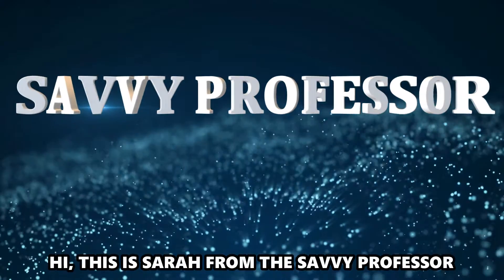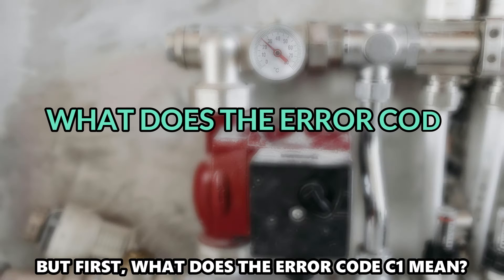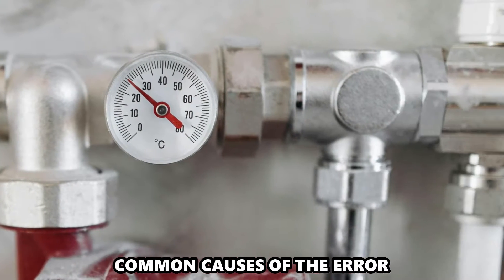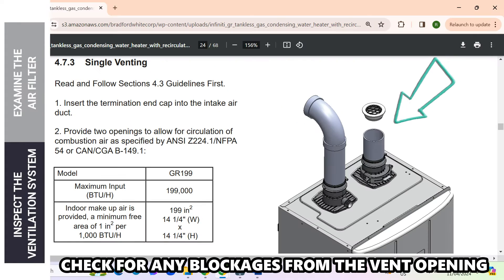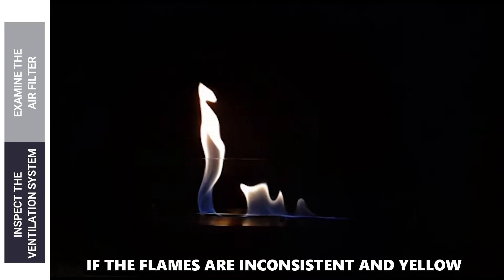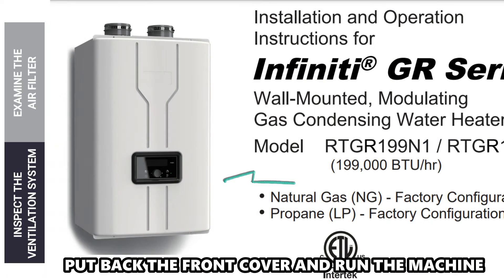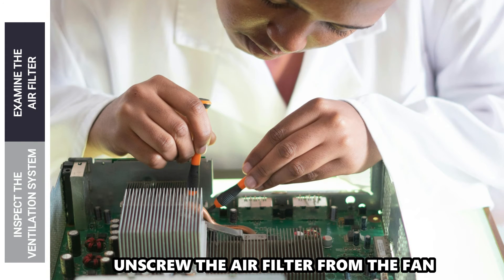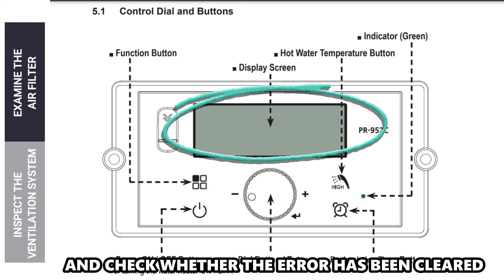Bradford White Tankless Water Heater Error Code C1 (Inadequate Airflow - Causes And How To Fix It!)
Bradford White Tankless Water Heater Error Code C1 (Inadequate Airflow - Causes And How To Fix It!). In this video tutorial I will show you how to fix Bradford White Tankless Water Heater Error Code C1.

Error C1 occurs when there's inadequate airflow, often caused by obstructions in the ventilation system.

The following are some common causes of the error;
• Blockages in the ventilation.
• Insufficient airflow.

Inspect the ventilation system:
• Check for any blockages from the vent opening.
• If you find any, remove the front cover and clear all obstructions in the vents.
• Analyze the burner flames when the machine is operating and with the front cover removed.
• If the flames are inconsistent and yellow, the ventilation is restricted, and there is insufficient airflow for combustion.
• Inspect the air openings for blockages and clear them.
• Put back the front cover and run the machine.
• Check for the error.

Examine the air filter:
• Turn off the power supply.
• Remove the machine's front cover.
• Find the air filter and pull off its cover.
• Unscrew the air filter from the fan.
• Check for clogs or damages.
• Clean or replace the air filter.
• Reassemble the components, start the heater, and check whether the error has been cleared.